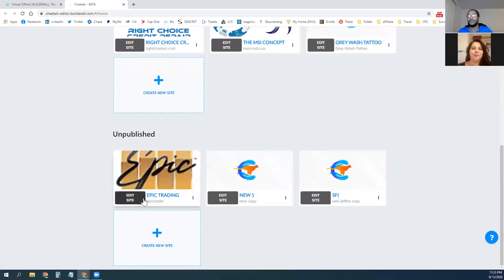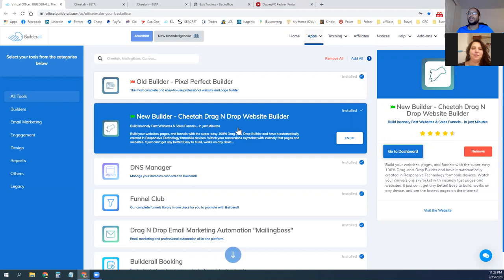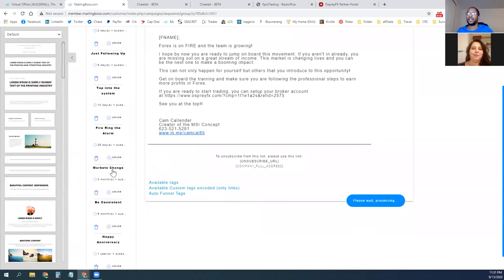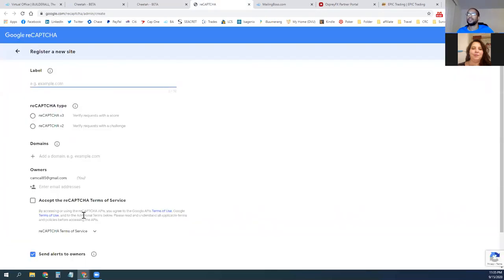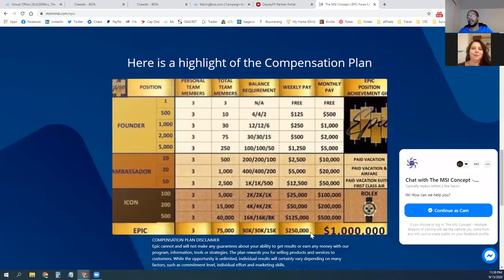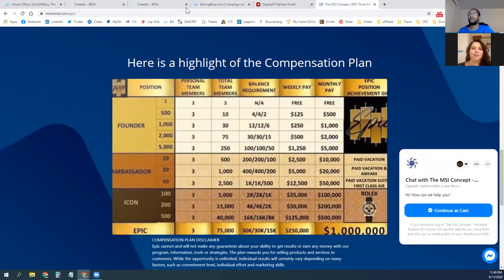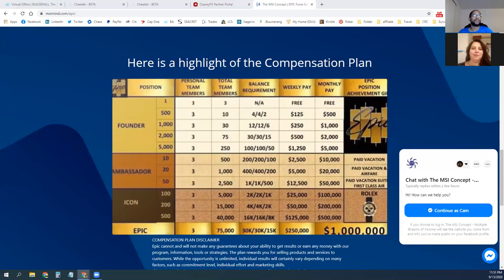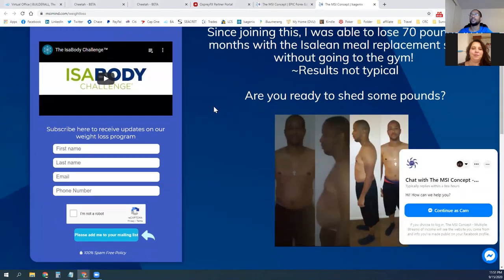The MSI Concept Customized Training: Marcell Fresquez Epic Page Modification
If you want to get a customized webpage setup be sure to get the system and reach out to me for a customized training session to help get your page setup!

Cam Callender
MSI Master Strategist